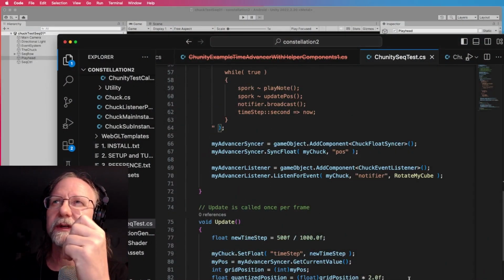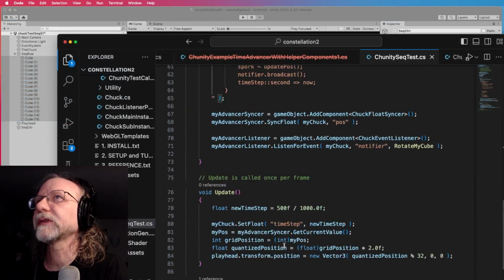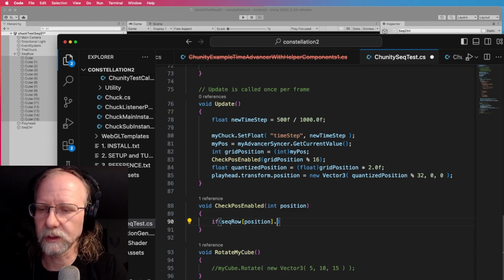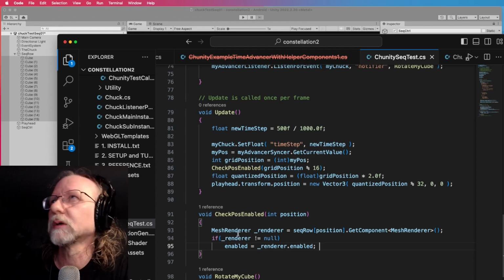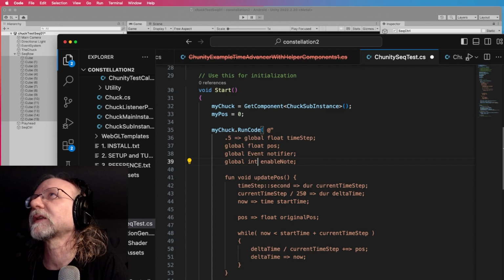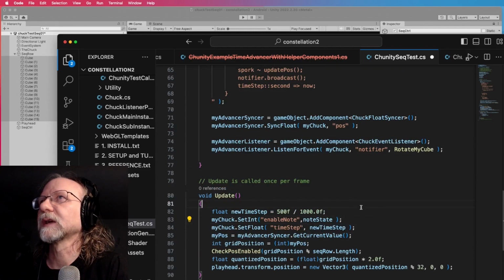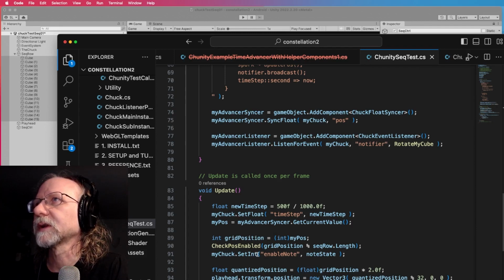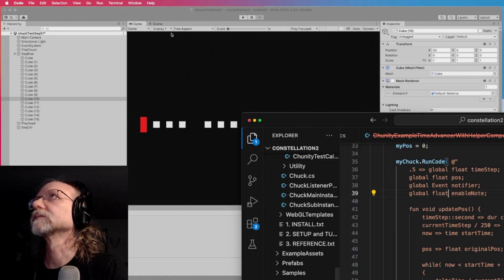Procedural Audio For Unity: Building The Sequencer (Constellation Devlog Part IV)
In the last episode, Scott worked on creating a Playhead object that, when combined with a row of 16 cubes and some Chunity code (ChucK for Unity), effectively acts like a step sequencer. In this video, Scott further works on the sequencer logic, eventually achieving on/off states of audio via checking mesh renderer components attached to each cube.